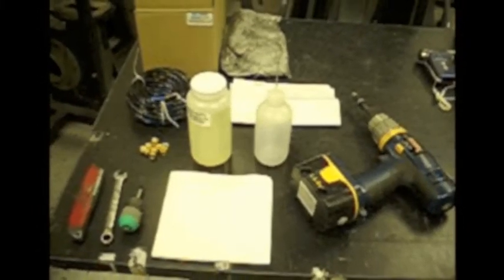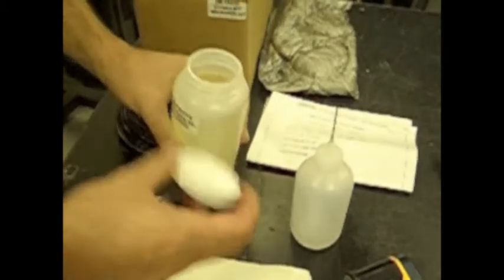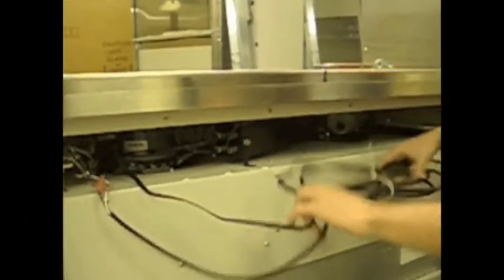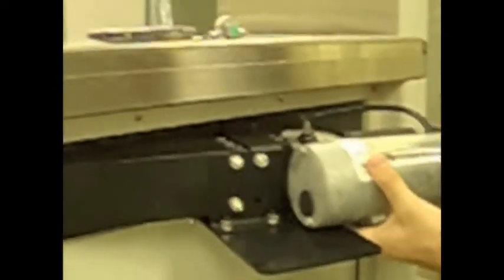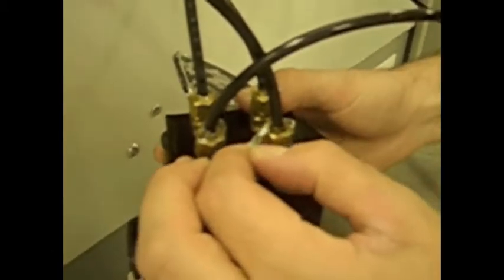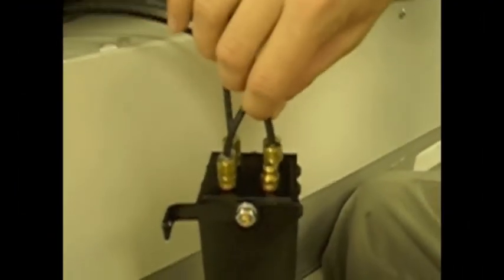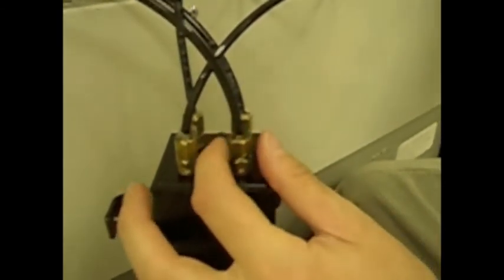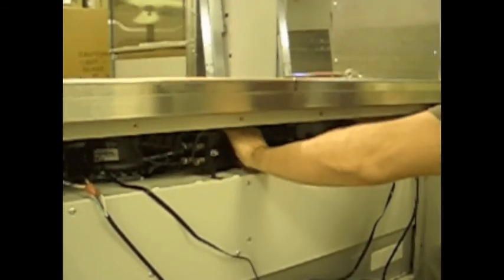Lift System Recharge